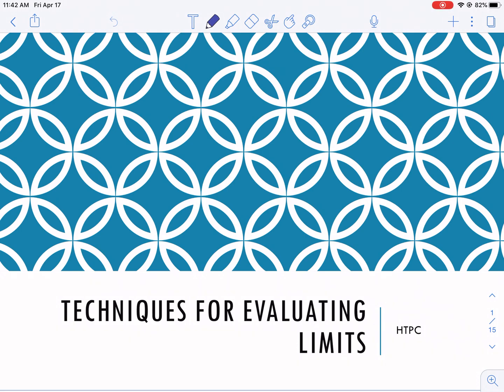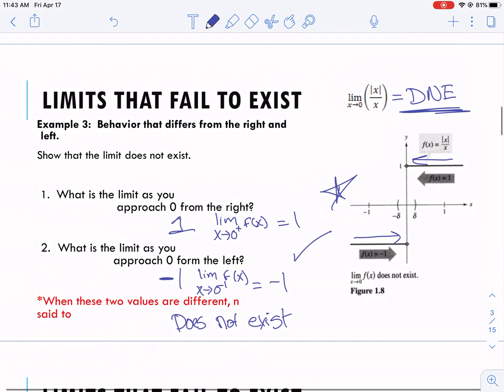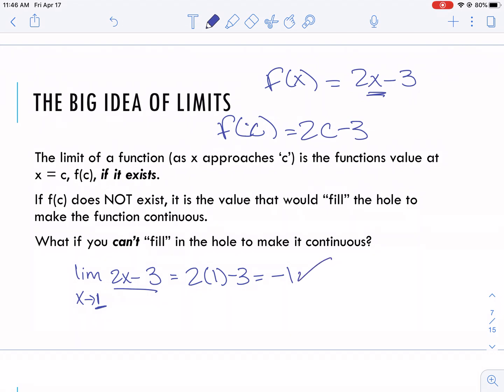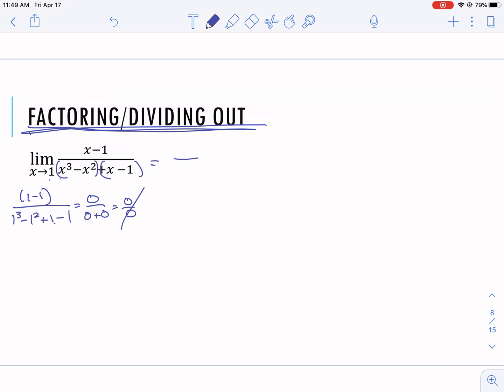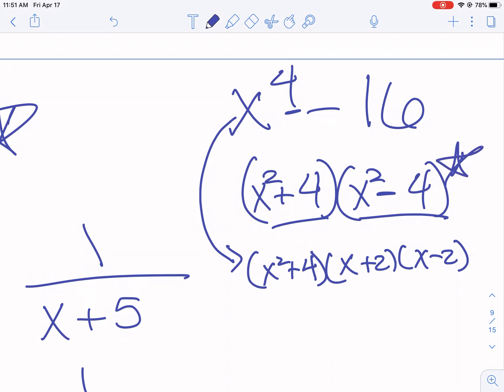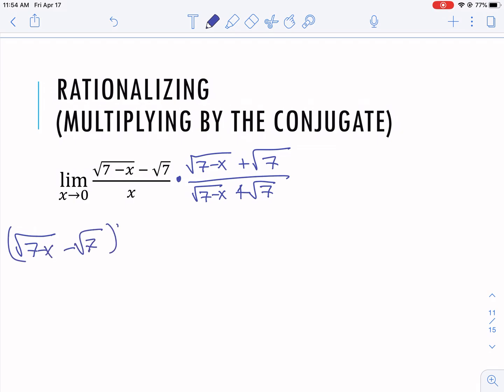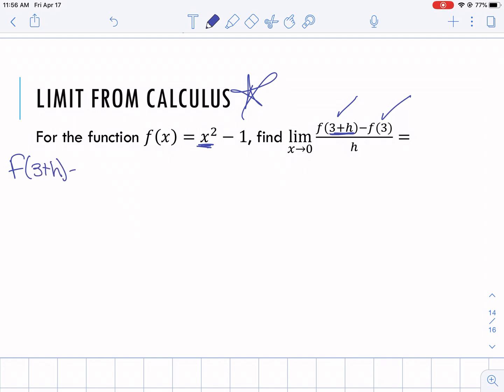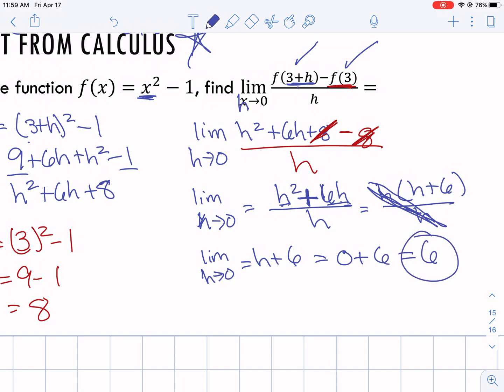Evaluating Limits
This video lesson goes over how to determine when limits do not exist and how to evaluate limits algebraically.